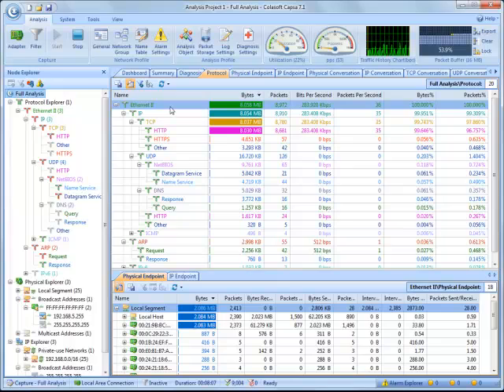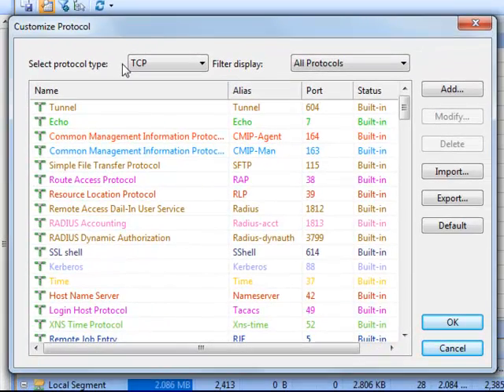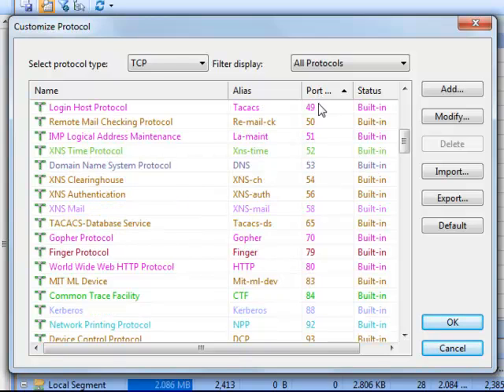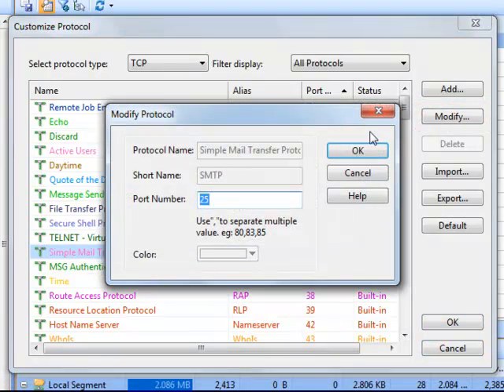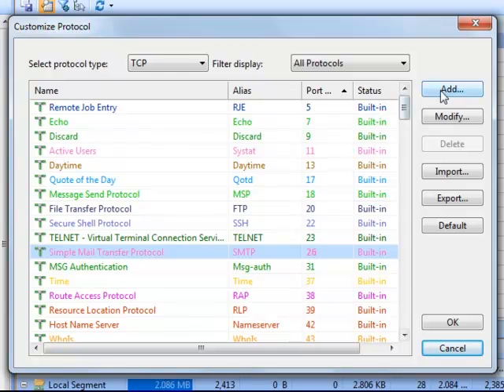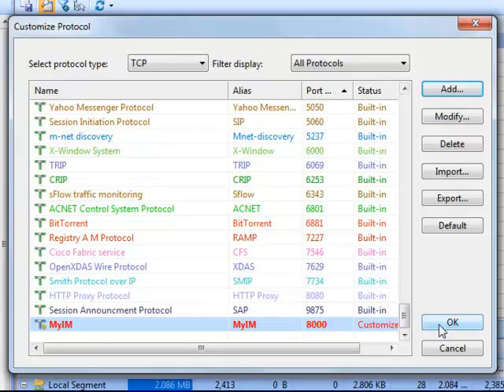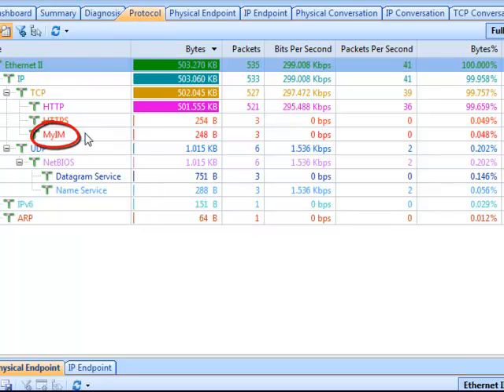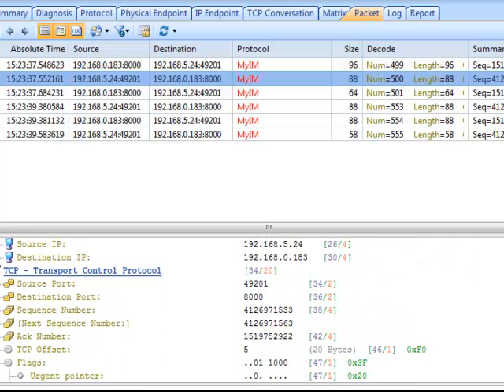How to Customize Protocol Settings in Colasoft Capsa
This video introduces how to customize the network protocol settings in Colasoft Capsa. This function is used when we need to use our own network protocols and our customized network application, such as port number, protocol type.